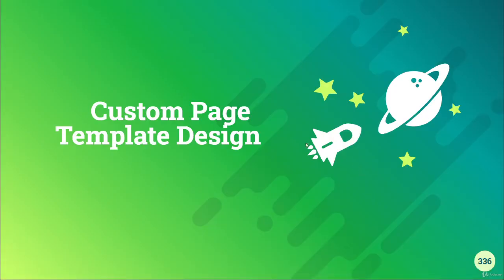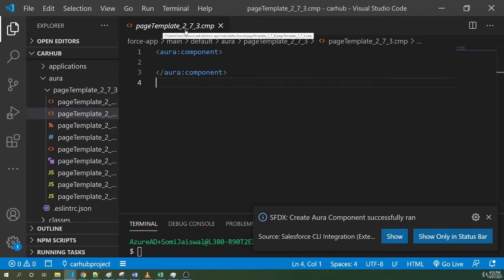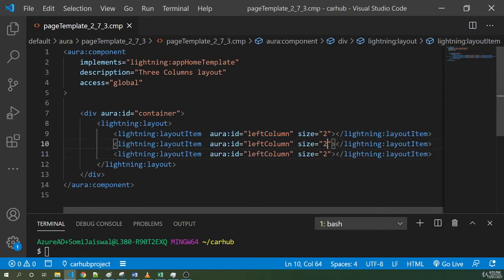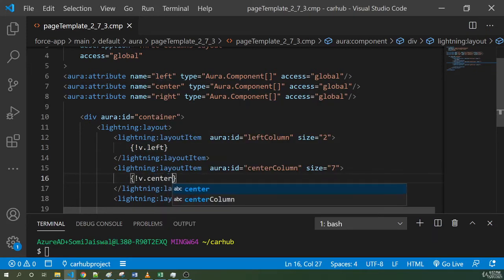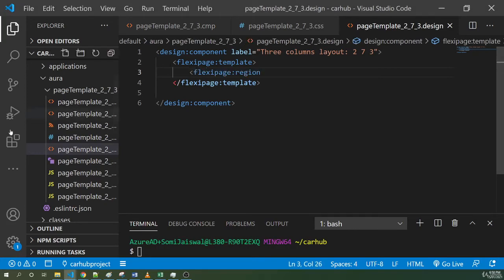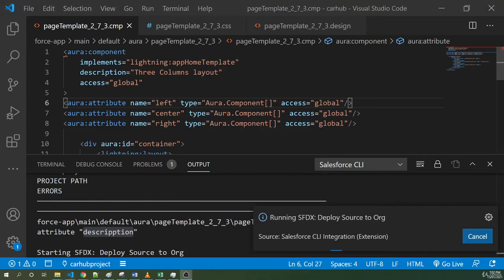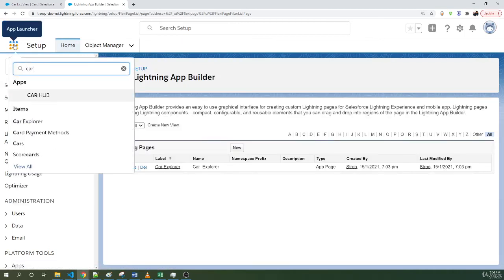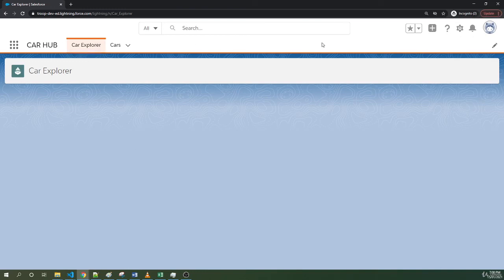152 Custom Page Template Design